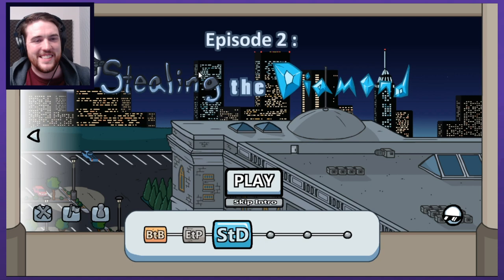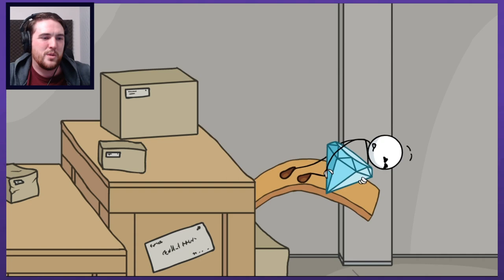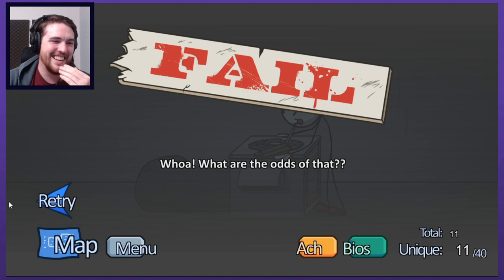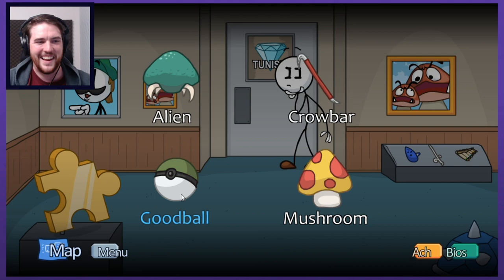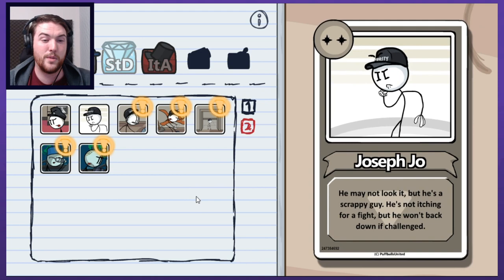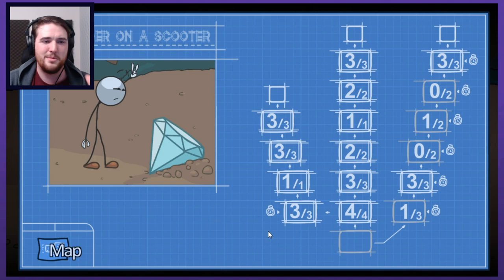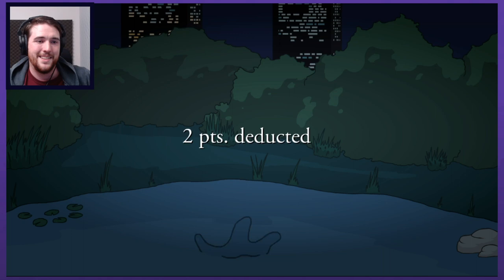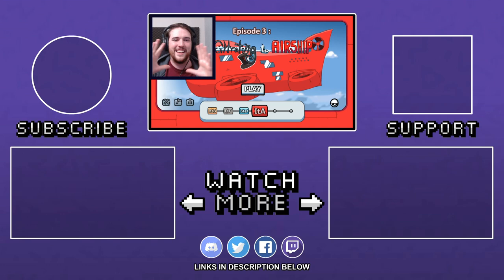Stealing the Diamond (Remastered) - The Henry Stickmin Collection (All Fails, Endings, & Bios)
Let's Play The Henry Stickmin Collection
Stealing the Diamond Remaster Release gameplay

Welcome to THE HENRY STICKMIN COLLECTION from PuffballsUnited and innersloth, a complete remake and remaster of the original Henry Stickmin Flash games, including a brand new adventure: Completing The Mission.

Steam description:
"A choose-your-own-path where failing is more fun than succeeding."

Henry Stickmin is one of the all-time great Flash series. Having it preserved in a full release like this is already exciting enough. But fold in these remastered HD versions, and it's a Must Have! Earn all those achievements, find every ending and fail, and collection new character bios. This has it all!!